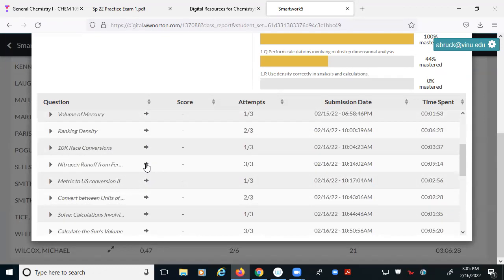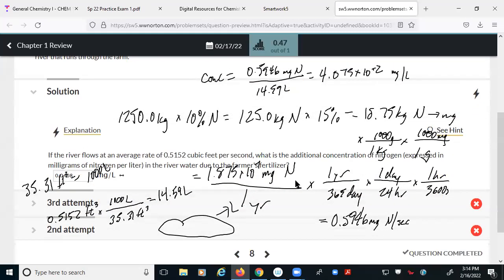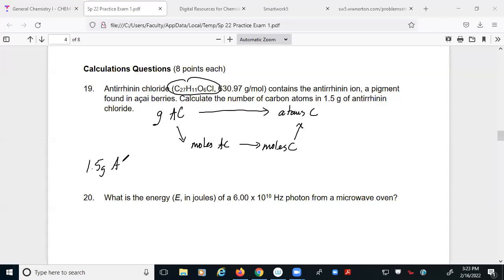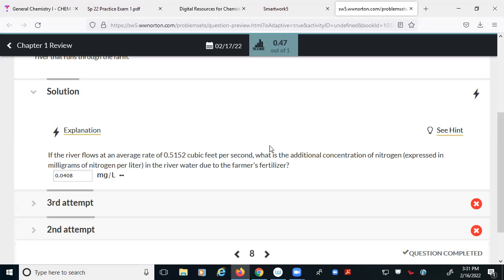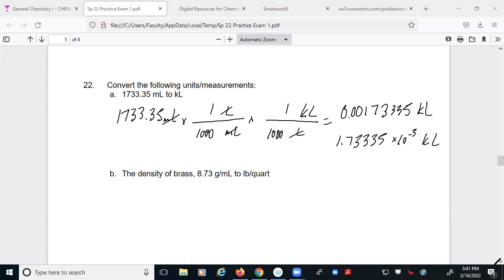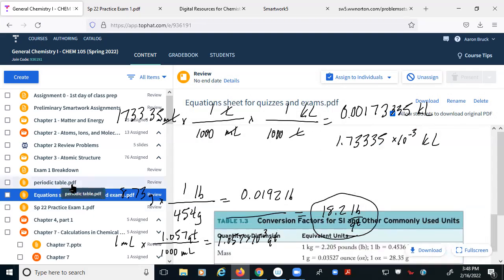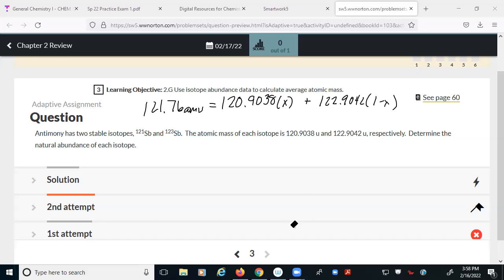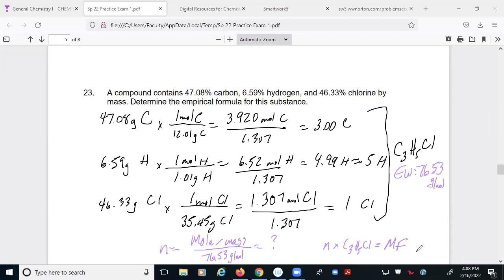CHEM 105 Exam 1 Review Session 2-16-22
In this video, we prepare for the upcoming first exam in General Chemistry I.